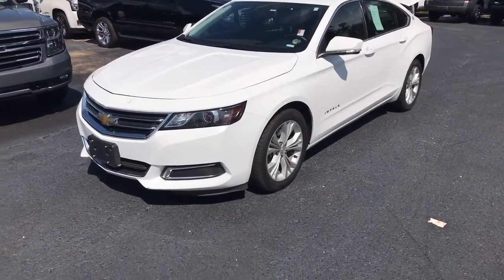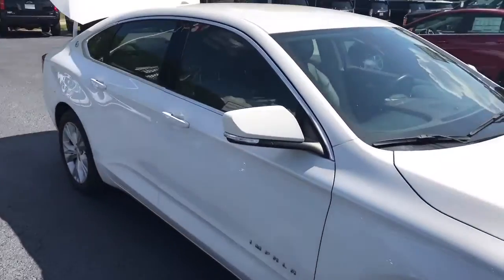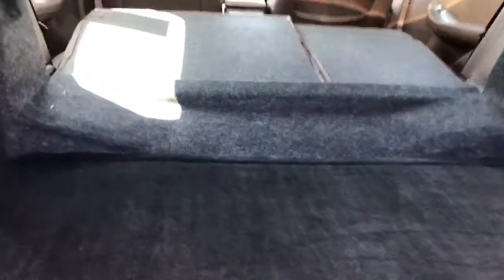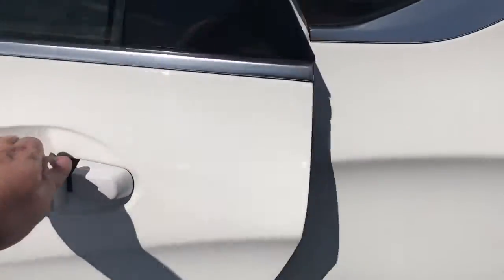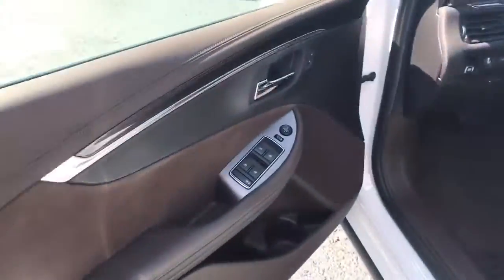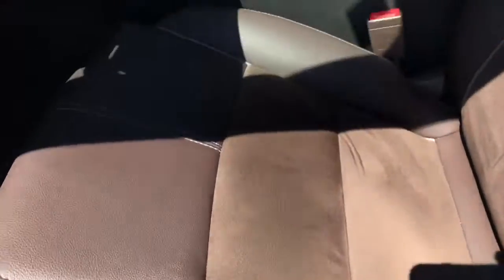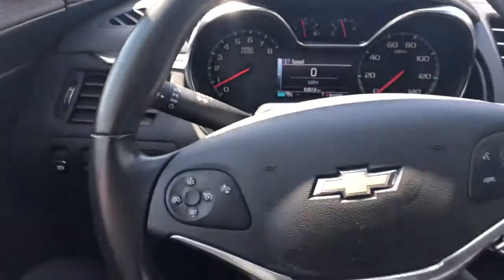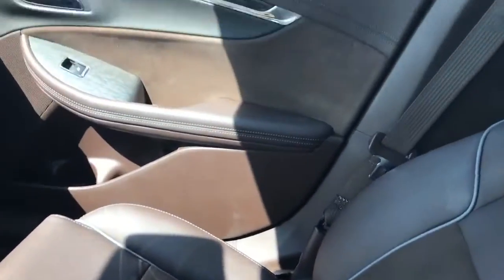Darrick! Check out this 2014 Chevrolet Impala ready for your driveway!